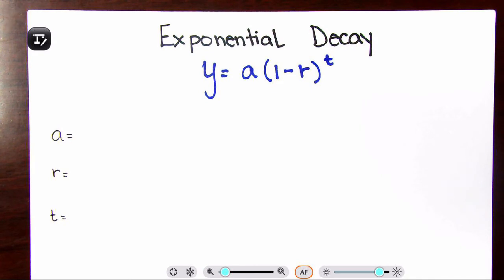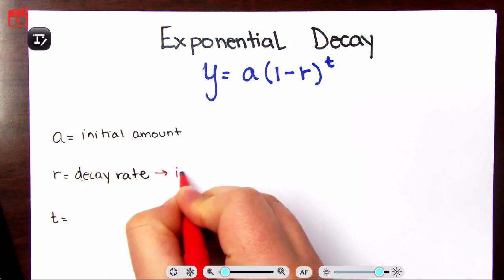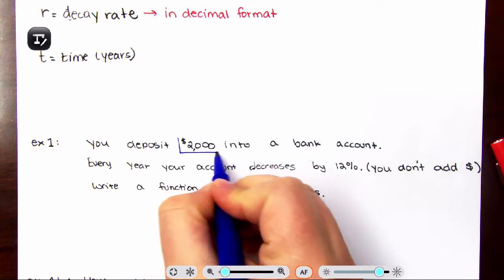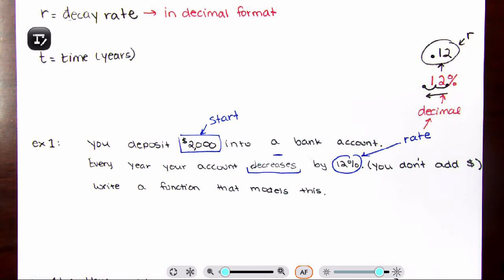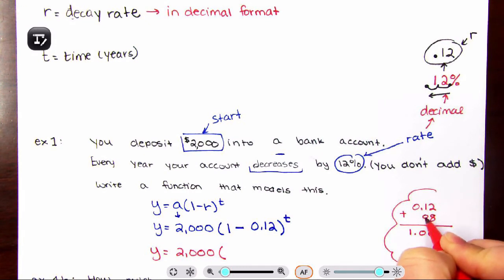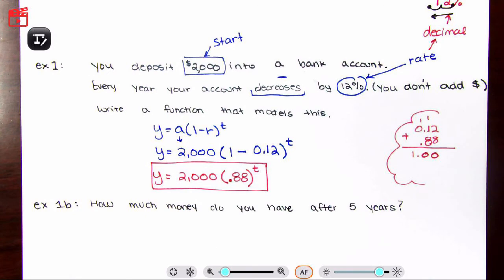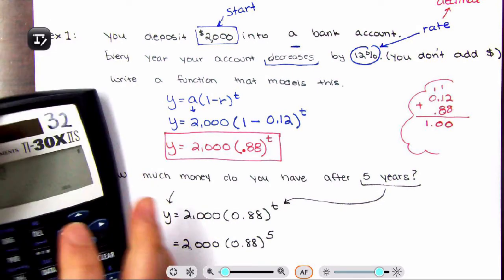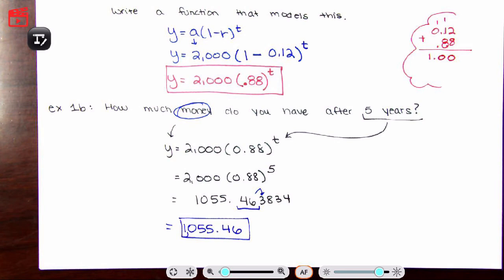Exponential Decay Function